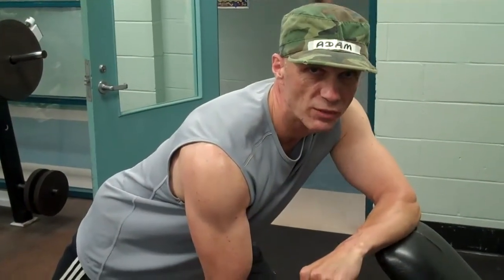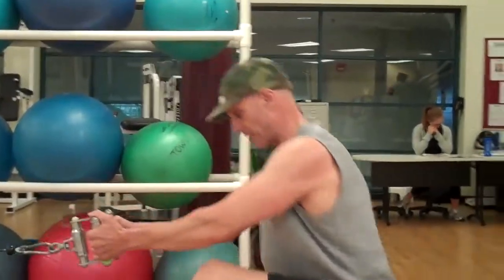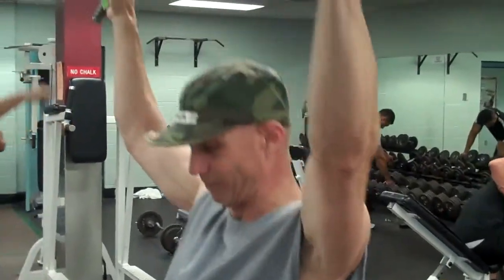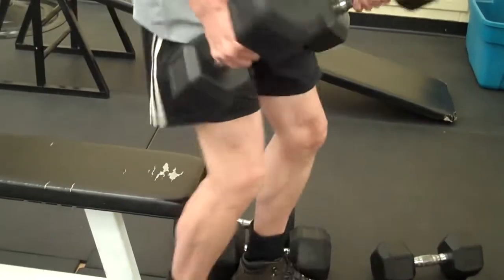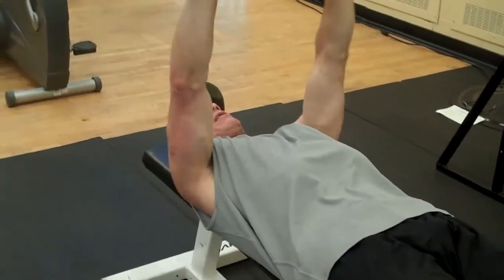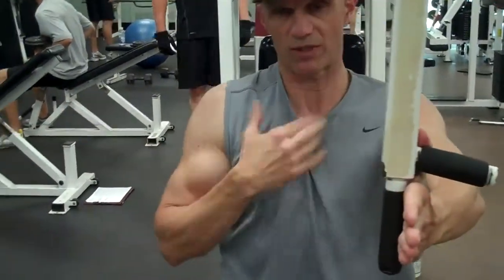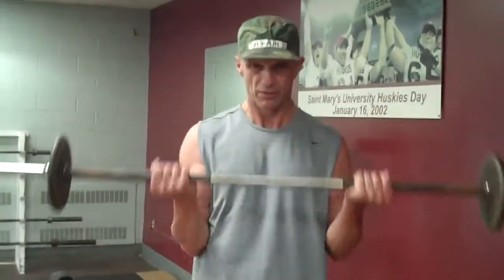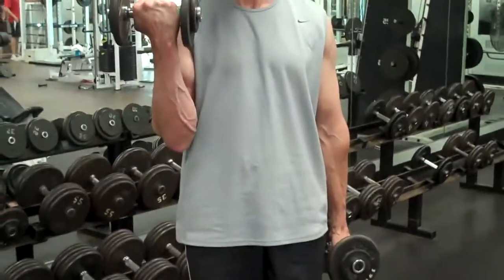Keys To Fitness Drop-Sets